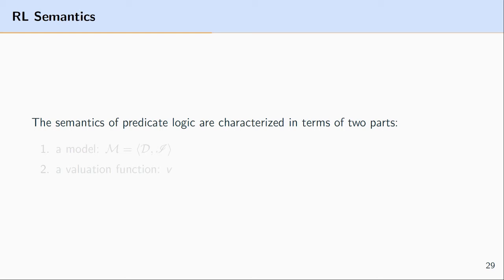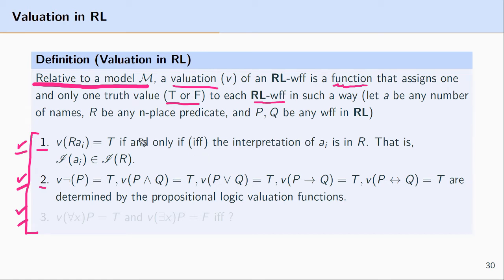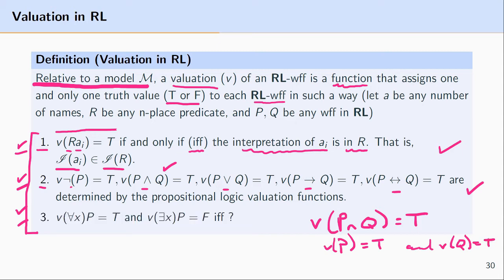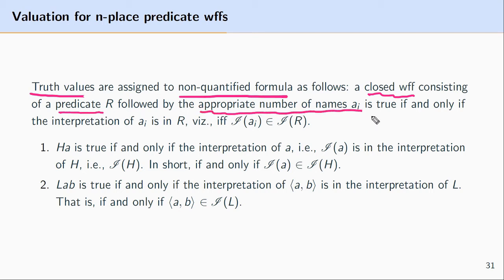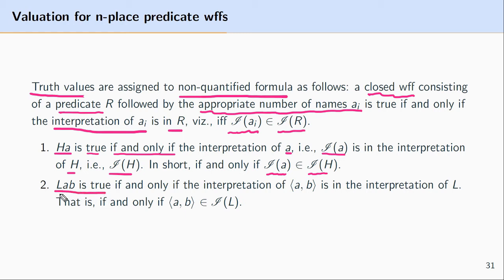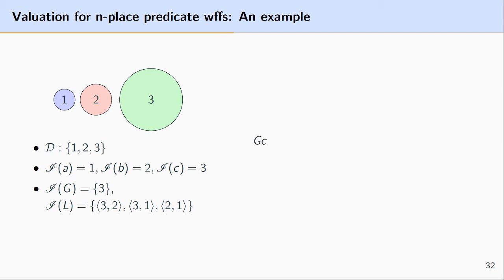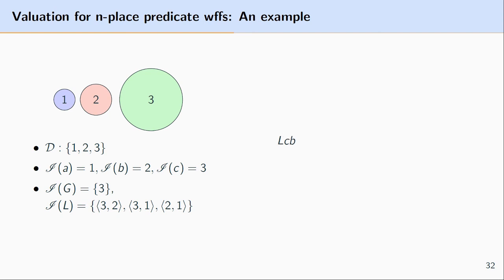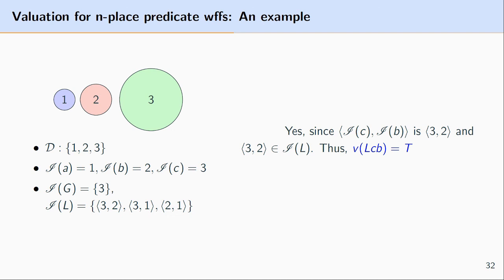Predicate Logic: Valuation of Unquantified Formulas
In this video, I introduce the valuation function for predicate logic and talk through how unquantified formulas in predicate logic are determined relative to a model.